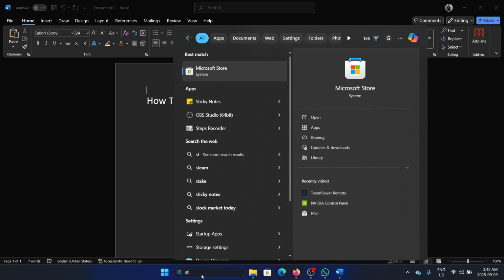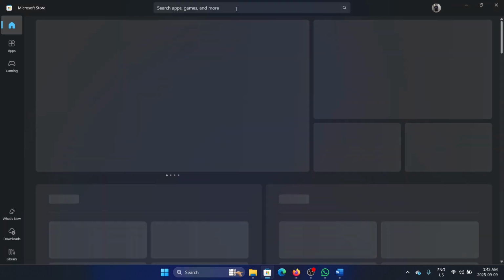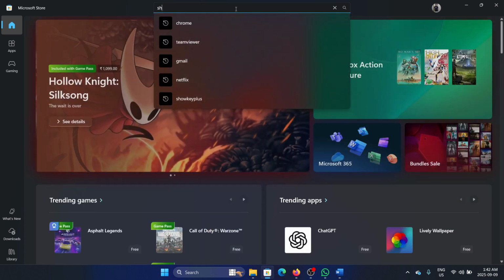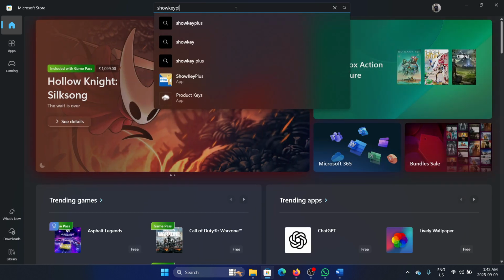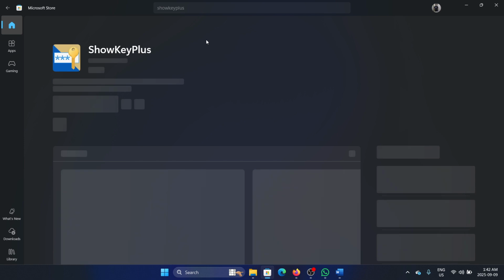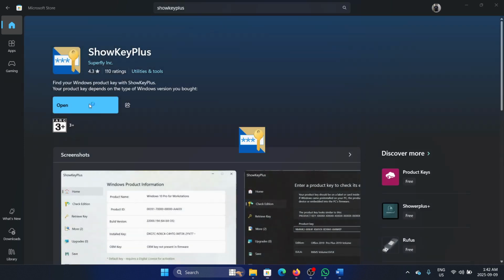How To Find Microsoft Office Product Key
Video Title:  How To Find Microsoft Office Product Key

If you wish To Find Microsoft Office Product Key then please watch this video.